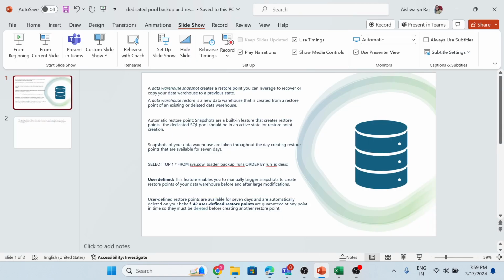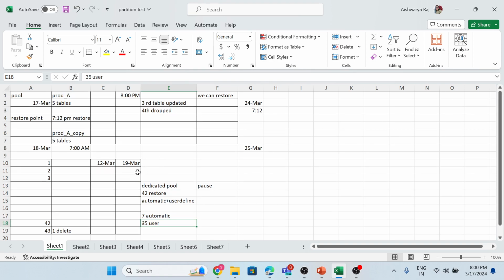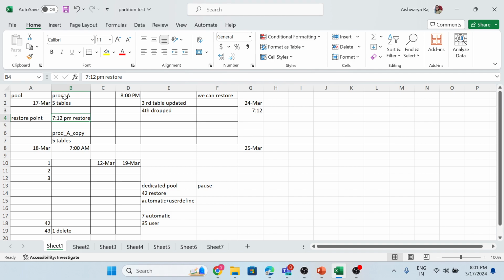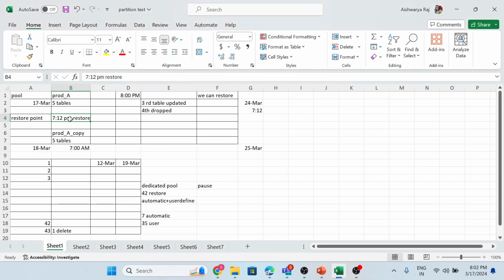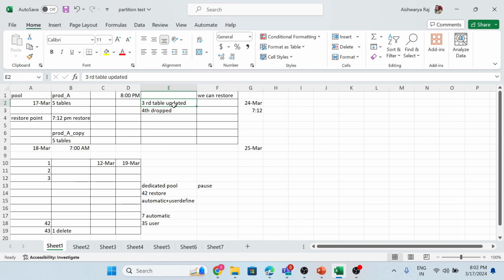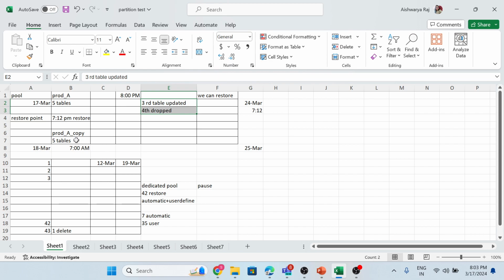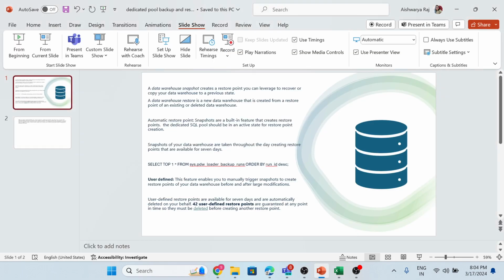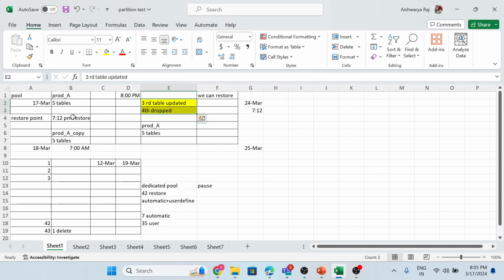Synapse Dedicated Pool Backup and Restore Part 1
Learn how backup and restore works in Azure Synapse Analytics dedicated SQL pool.